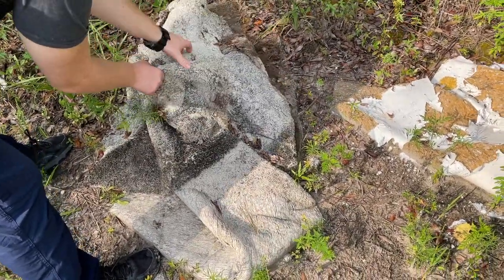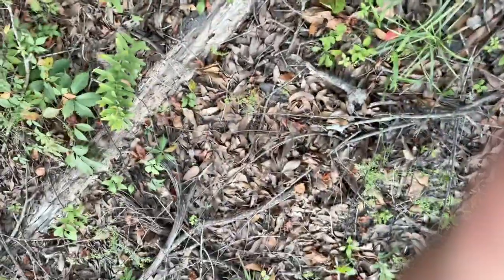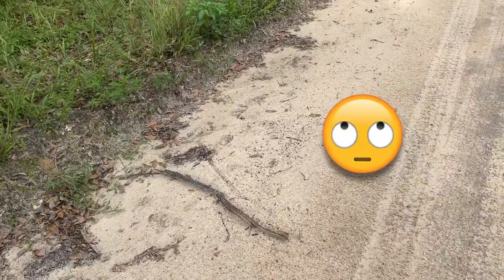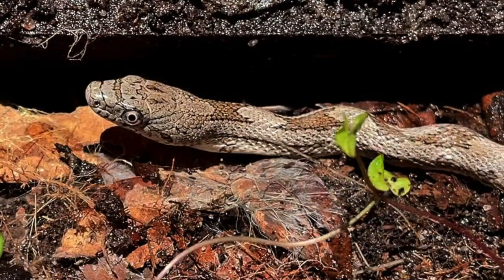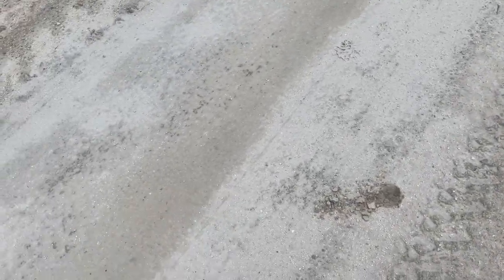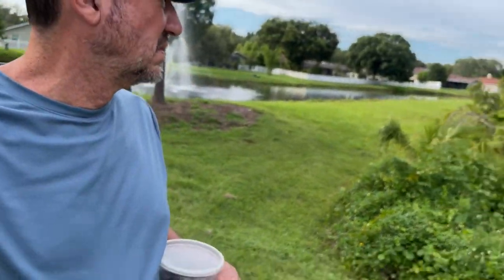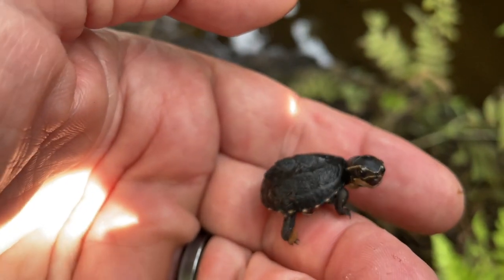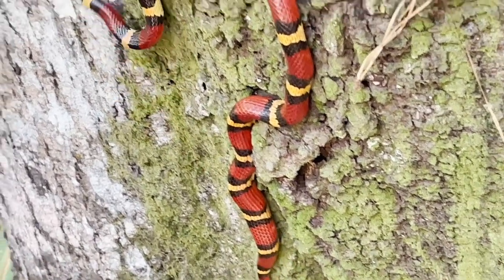Scarlet Kingsnake and more.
Welcome to our latest video where we take you on a herping adventure in the scorching heat of Florida's summer. Despite the slow pace, we were able to uncover some amazing finds, including a stunning Scarlet Kingsnake. Join us as we explore the beautiful wilderness of Florida and discover the fascinating creatures that call it home. From reptiles to amphibians, we've got it all covered in this exciting video. So sit back, relax, and get ready to embark on a thrilling journey with us. Let's go herping!